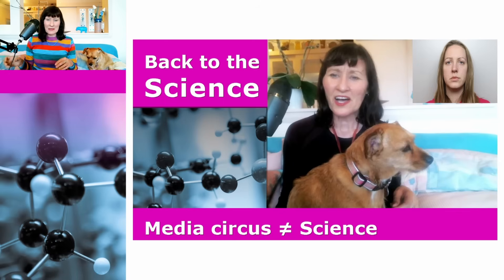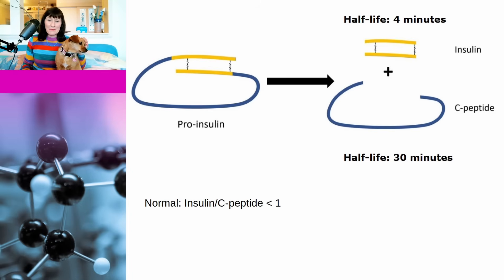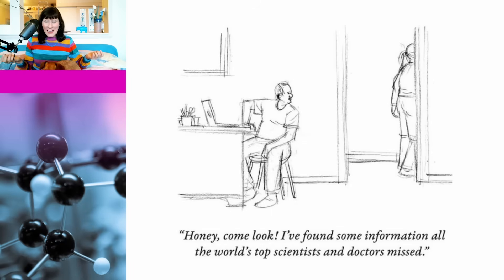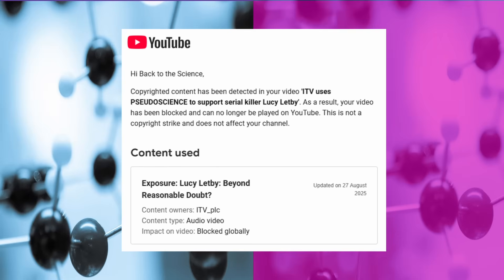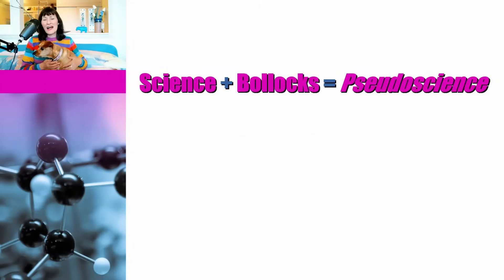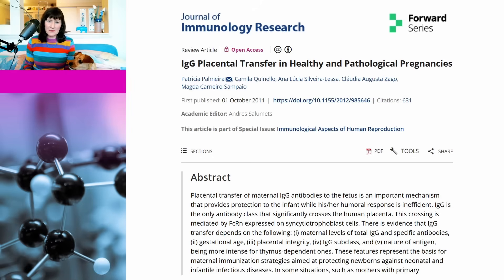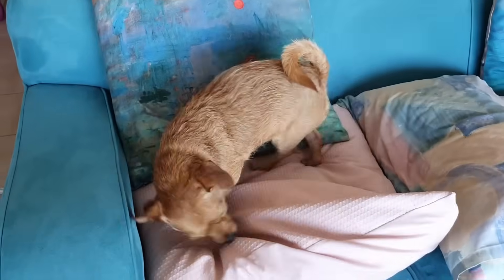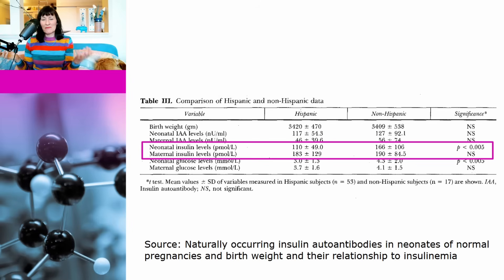ITV uses PSEUDOSCIENCE to support serial killer Lucy Letby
Dr Susan Oliver and Cindy the dog address errors in an ITV crime documentary about the Lucy Letby case, pointing out scientific inaccuracies. The video highlights overlooked facts and provides a clearer understanding of the criminal case. This includes references to hospital protocols and the scientific literature.

Management of Newborn at risk of hypoglycaemia and hyperglycaemia

J. Geoffrey Chase ORCID record

Secondary Hirata Syndrome in a Neonate: Practical Approach and Management

Anti-Insulin Activity in Normal Newborn Cord-Blood Serum: Absence of IgG-Mediated Insulin Binding

Pregnancy induces nonimmunoglobulin insulin-binding activity in both maternal and cord blood serum

Insulin resistance prior to term age in very low birthweight infants: a prospective study

Gender and glycaemia: Insulin sensitivity and secretion in premature neonates

Naturally occurring insulin autoantibodies in neonates of normal pregnancies and their relationship to insulinemia and birth weight